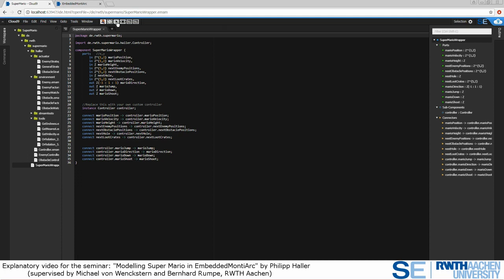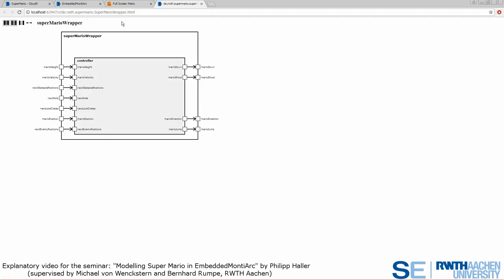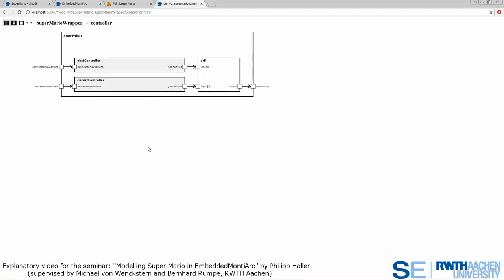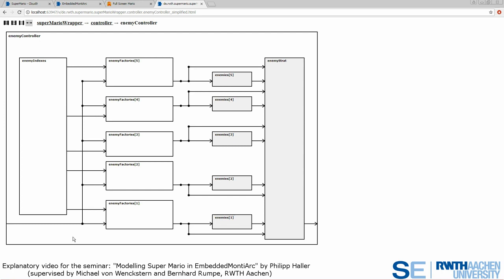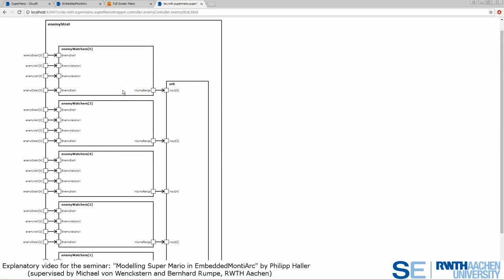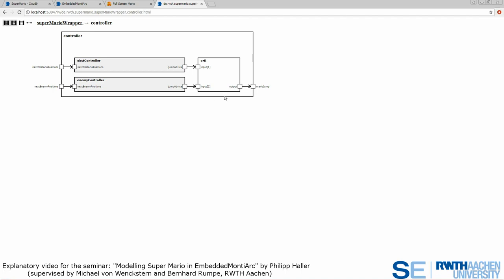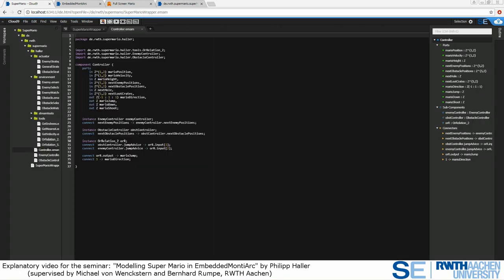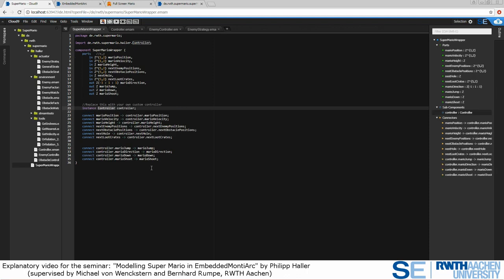Modeling a Controller for Super Mario Bros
This video was created by Philipp Haller during his seminar and supervised by Michael von Wenckstern and Prof. Rumpe (chair Software Engineering at RWTH Aachen University)